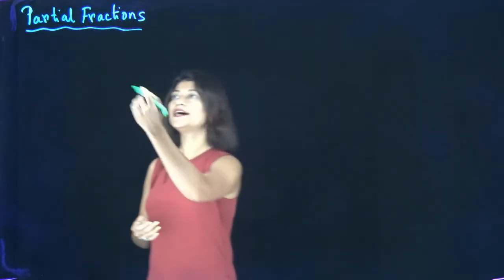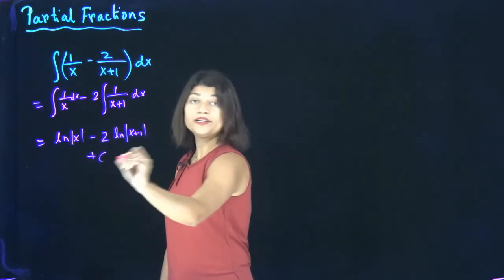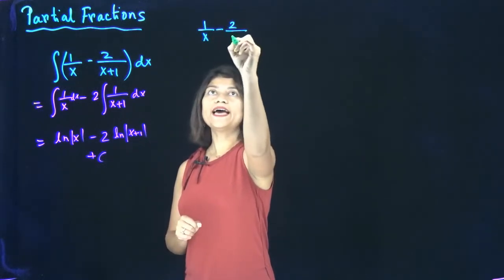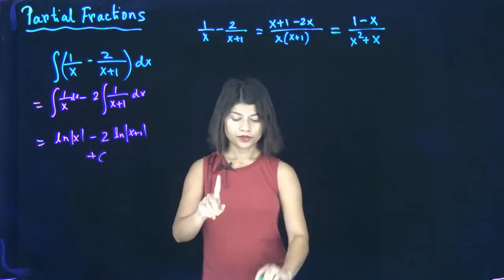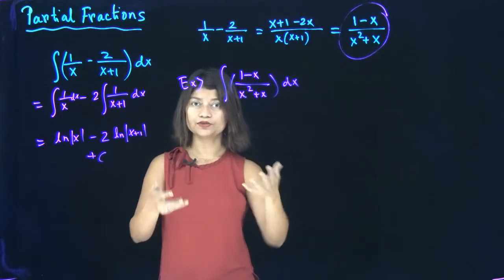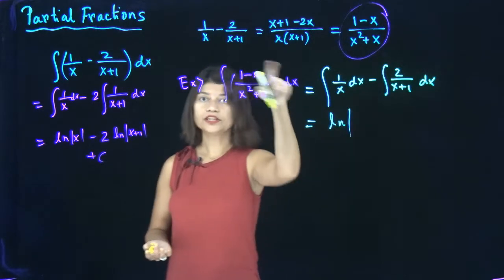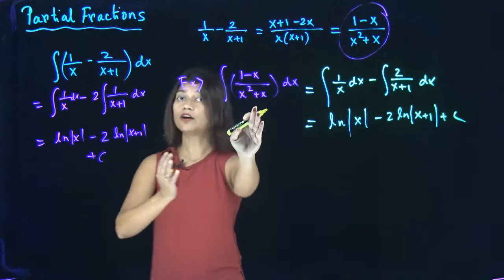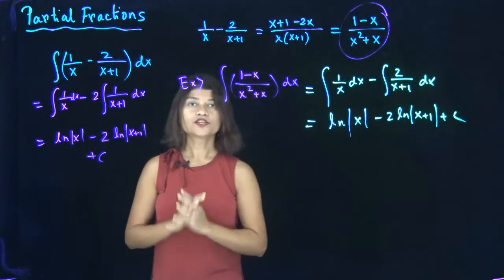Calc II - Integration - Partial Fractions - Concept with example